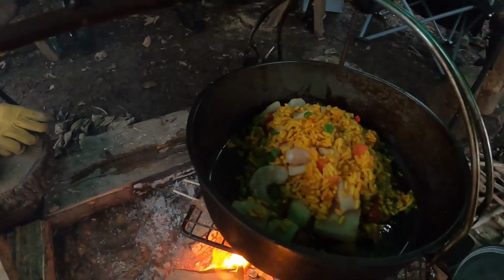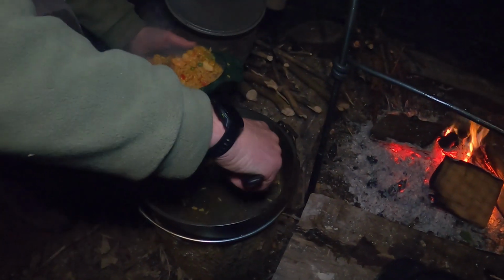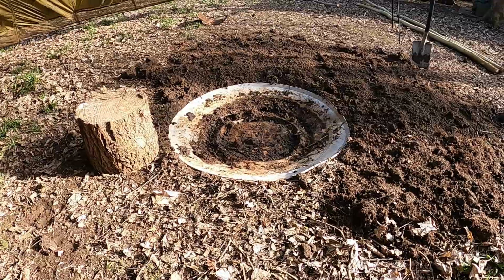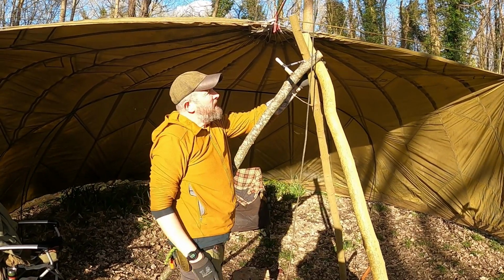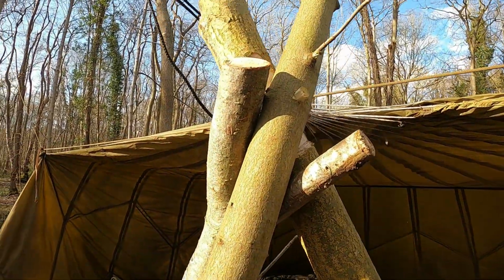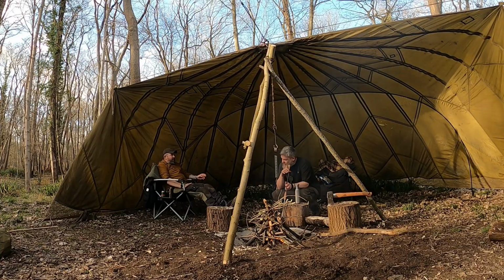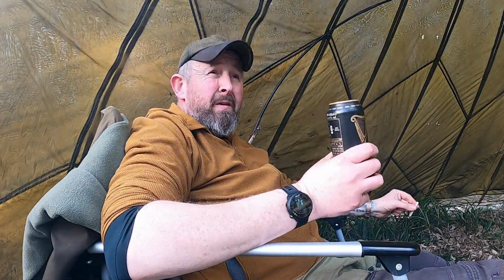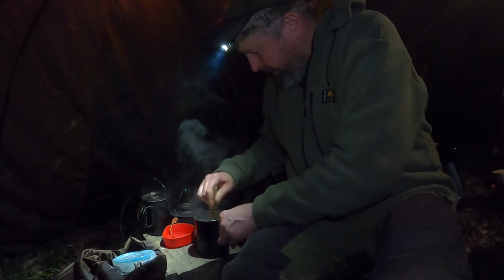Des Cattys - Parachute Bushcraft Shelter - Parachute Shelter In The Woods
Weekend at Friars woods with David Friars , creating a Baker Style Tent utilising an old parachute, cooking and banter. Enjoy Folks.
Appreciate the Support from you lovely people.